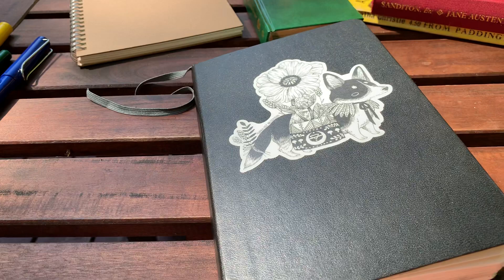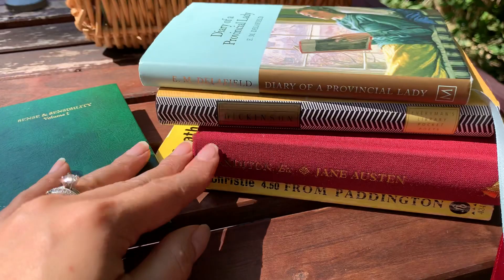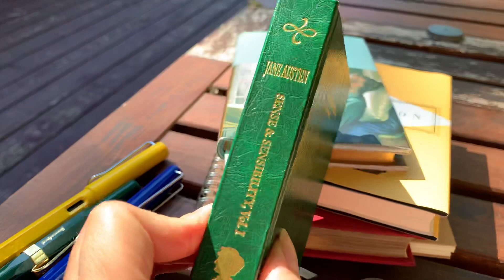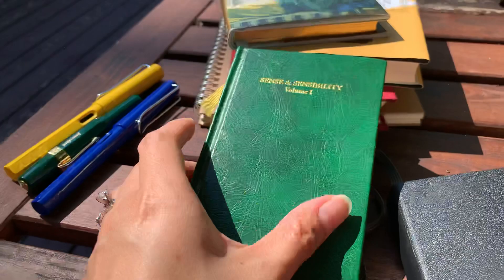Journal & Book Update July 2020